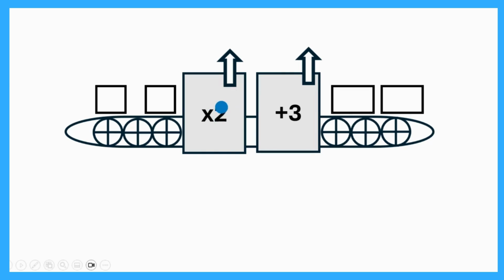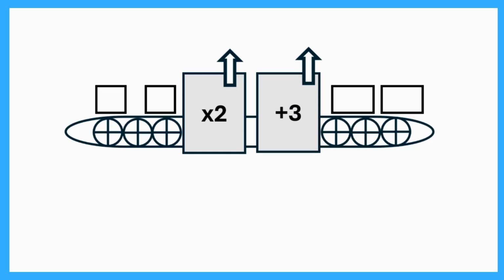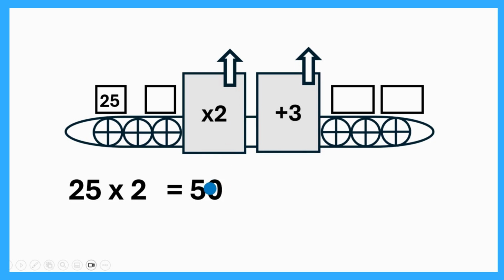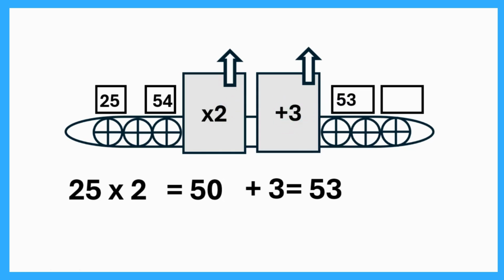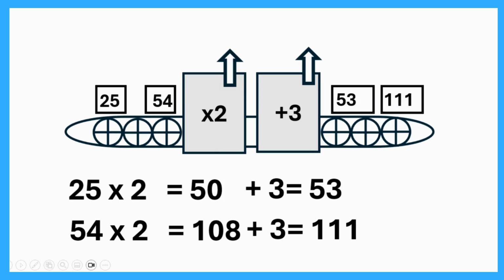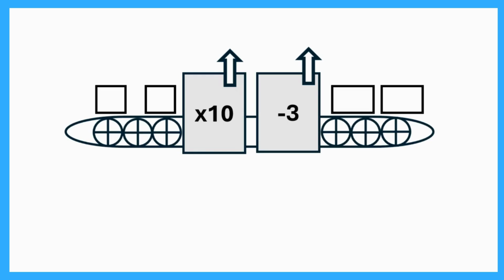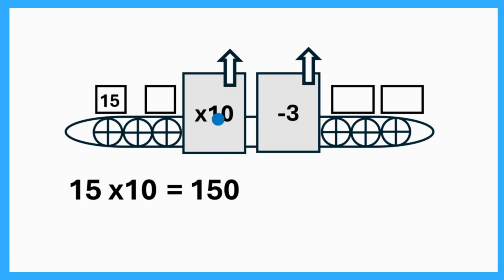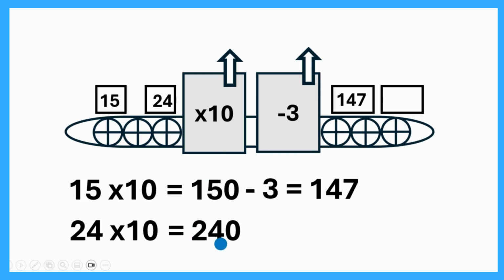Function Machines Explained: A Fun and Easy tricks for Kids!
Join us for a fun and interactive lesson on function machines! In this video, we'll explore how to use input and output values to solve problems.
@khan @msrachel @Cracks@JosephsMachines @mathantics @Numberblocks